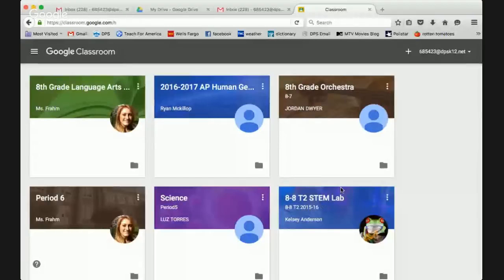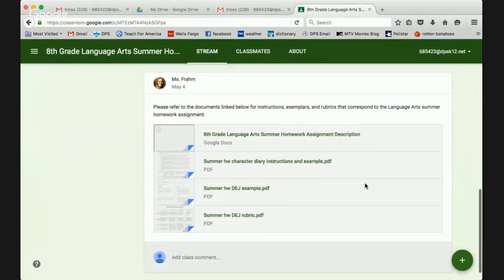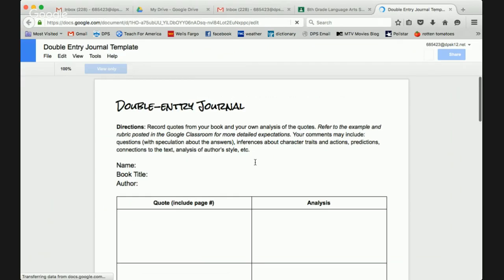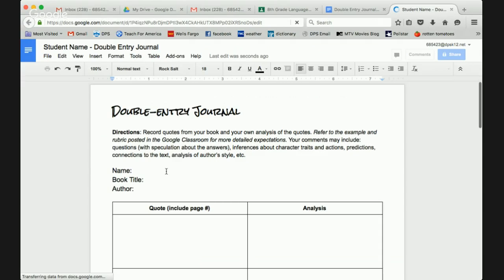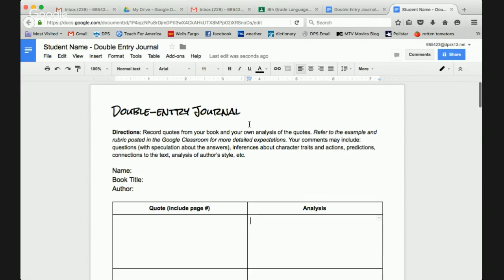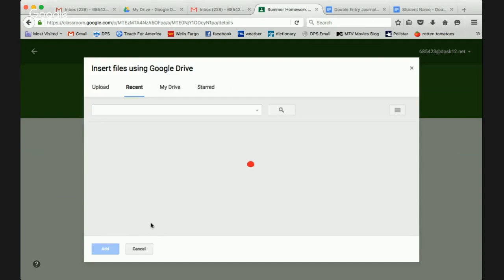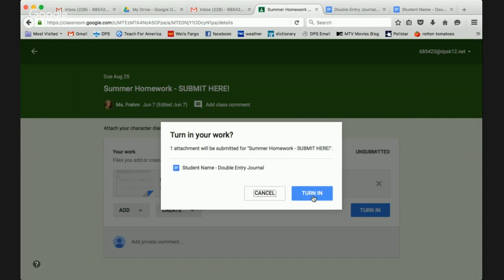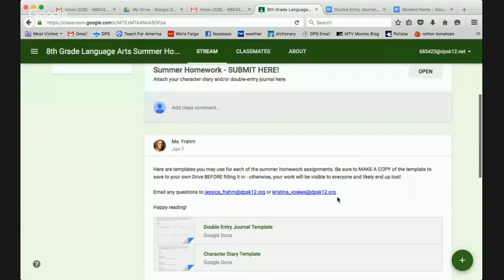Summer Homework Submission Instructions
A step-by-step explanation of how to complete and submit Language Arts summer homework through Google Classroom.